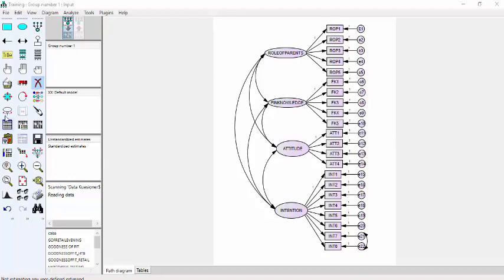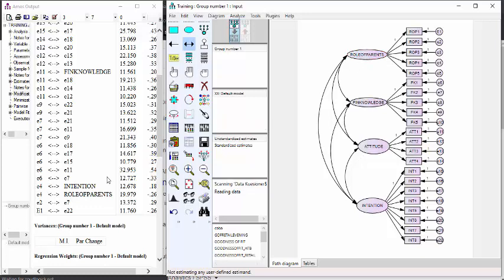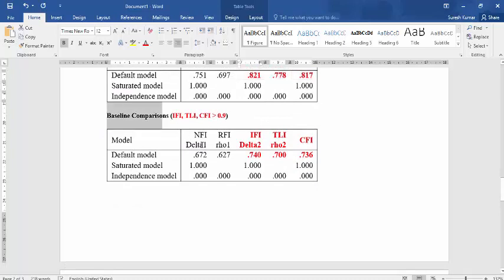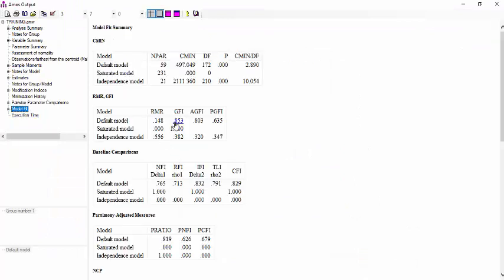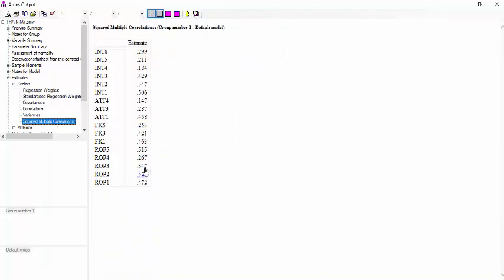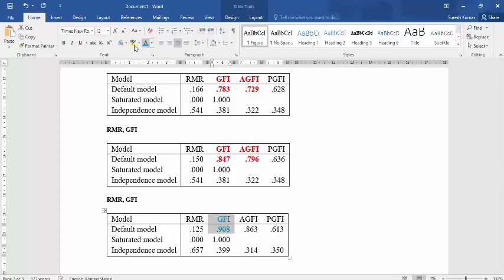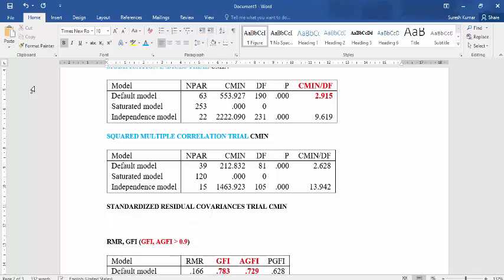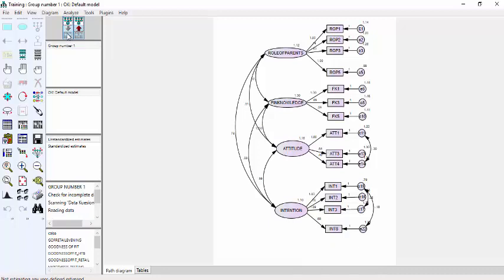MODEL FIT ISSUES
This video will demonstrate how to solve some goodness of fit issues